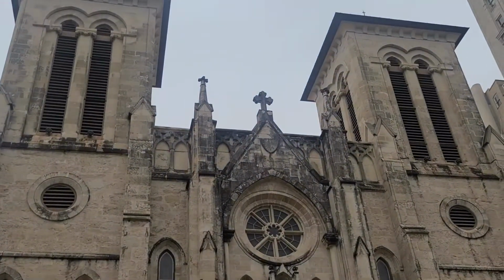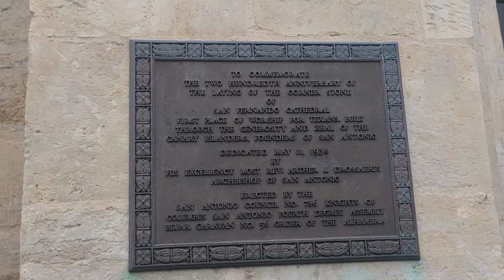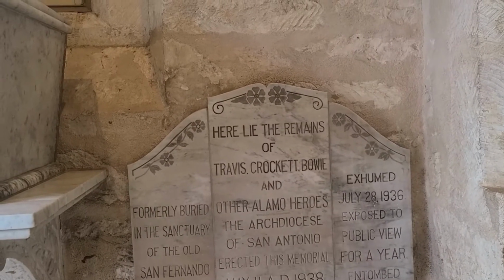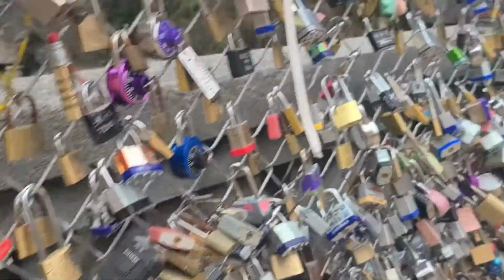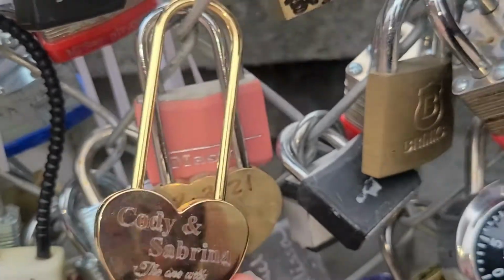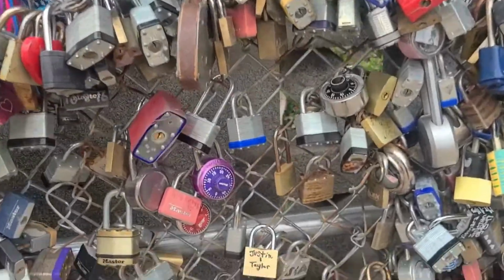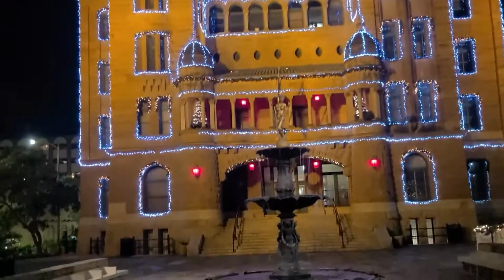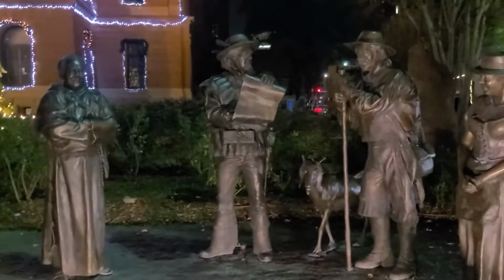Visiting St Fernando Church/ Visiting Love Lock Bridge/Vintage Church ⛪/Enjoying with Family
Editor : Hassan ijaz